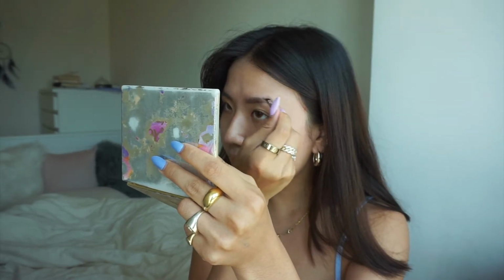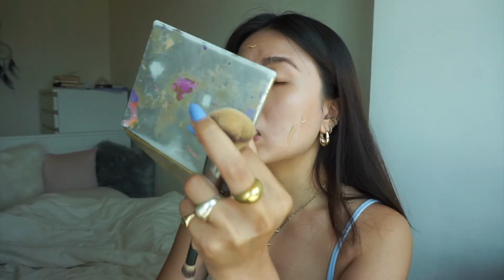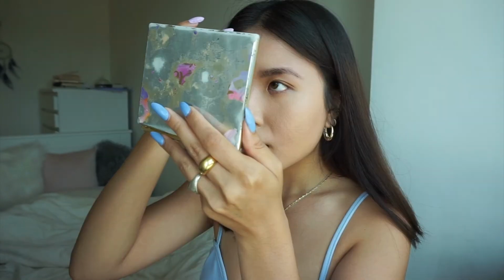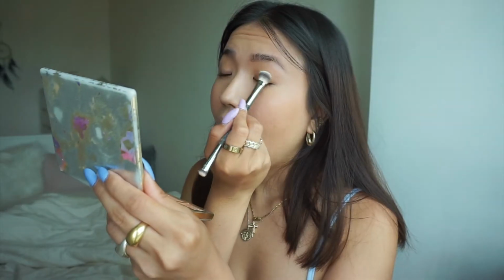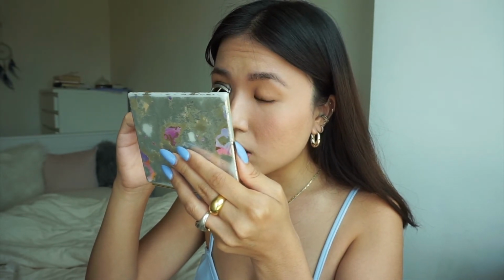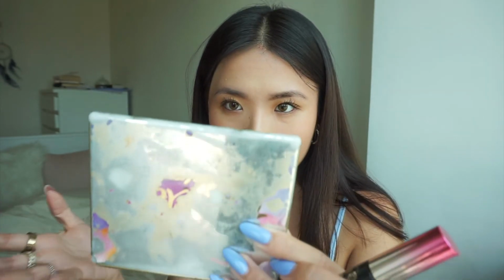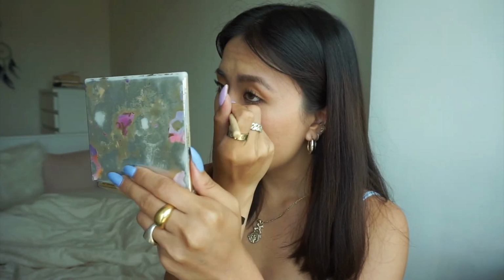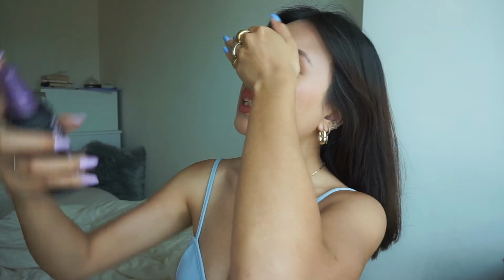My Everyday Makeup Routine 2021 (Chit-Chit GRWM)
Hi everyone sorry for leaving you hanging! I've been really loving my everyday makeup routine lately, it's really simple and natural, let me know what videos you would like to see from me❤️

Products used:
Anastasia Beverly Hills Dipbrow Pomade in Dark Brown
It Cosmetics CC Cream in Medium
Too Faced Born This Way Concealer in Vanilla
Fenty Beauty Loose Powder
Marc Jacobs Bronzer
Nars Powder Blush in Deep Throat
Ofra Powder Highlighter in Rodeo Drive
Tarte tartelette in bloom eyeshadow palette
Heroine Make Long and Curl Mascara
Maybelline lasting drama sharpenable pencil liner in dark brown
MAC lipliner in Spice